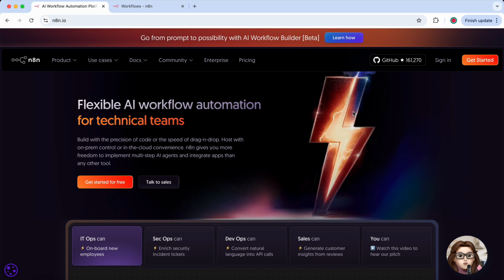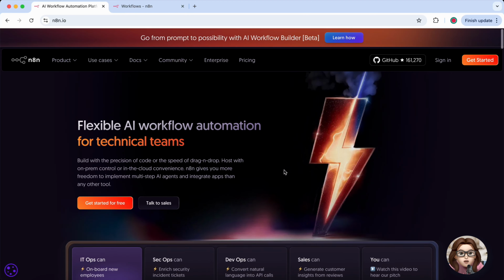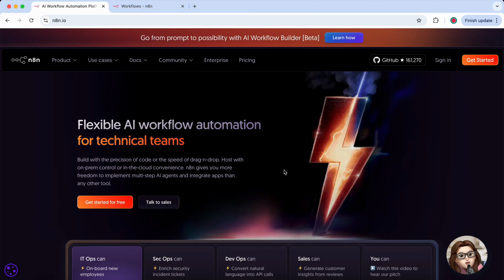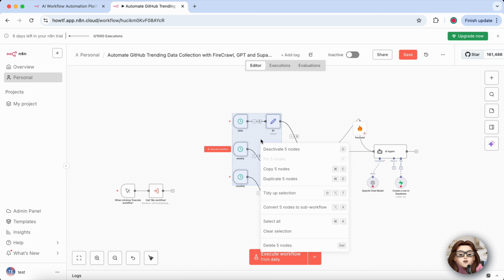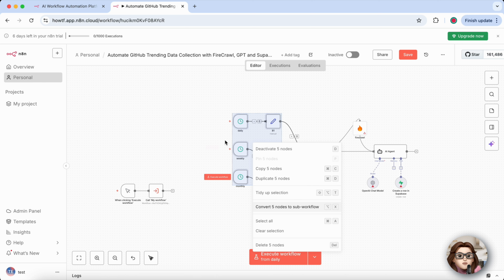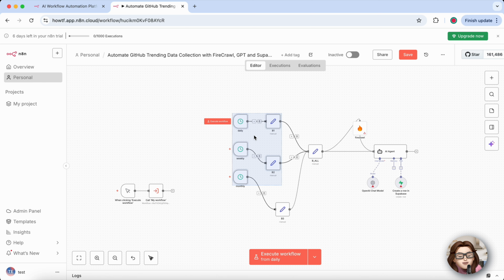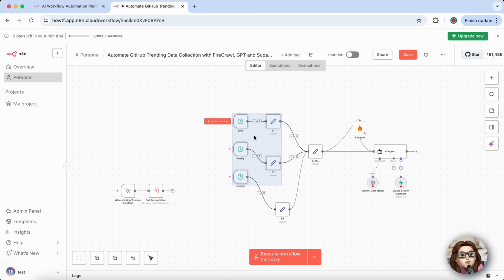How to Group Nodes in N8N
If you want to keep your N8N workflows clean, organized, and easy to manage, learning how to group nodes is one of the most useful skills you can develop. In this detailed tutorial, you’ll discover exactly how to group nodes in N8N and why it dramatically improves workflow clarity. Whether you're building small automations or large multi-step processes, grouping lets you visually structure your workflow so everything stays tidy and easier to navigate.

We begin by exploring how the grouping feature works inside the N8N editor. You’ll see how simple it is to create a group by selecting multiple nodes and wrapping them into a colored, labeled box. This is extremely helpful when you're handling complex logic, branching processes, data transformations, or API integrations that need to be visually separated for better readability.

You'll also learn the different ways to select nodes quickly—such as click-and-drag selection, shift-clicking, or using keyboard shortcuts—so you can speed up your workflow building. Once the nodes are selected, we walk through the exact steps for grouping them, customizing the color of the group, resizing it, and giving it a clear title that describes what the block represents. This small step makes future edits much easier because both you and your collaborators can instantly understand what the section does.

The tutorial also covers practical use cases for grouping, such as keeping data-preparation nodes together, isolating error handling sequences, separating triggers from actions, and grouping API calls that belong to a single integration. You’ll see how grouping isn’t just about making things look nicer—it actually saves time, reduces confusion, and helps you manage larger workflows more efficiently.

We also discuss how grouping affects workflow editing. You'll learn how to move grouped nodes around the canvas, how to lock the group if needed, and how groups behave when you're adding new nodes into an existing workflow. Additionally, you'll discover how to ungroup nodes in case you need to rearrange or restructure parts of your automation.

For teams working collaboratively, grouping becomes even more valuable. When someone else opens your workflow, clear group labels instantly communicate what each section does, reducing onboarding time and preventing errors. Good organization can be the difference between a workflow that is easy to scale and one that becomes confusing over time.

By the end of this tutorial, you’ll have a complete understanding of how to use grouping to keep your N8N workspace clean and professionally structured.

This video shows you How to Group Nodes in N8N Easily! Watch this Video till the end to learn How to Group Nodes in N8N.

Were you able to figure out How to Group Nodes in N8N? Share this with your friends who want How to Group Nodes in N8N.

Problem Solved in this Video-:

What Do you Think of How to Group Nodes in N8N?